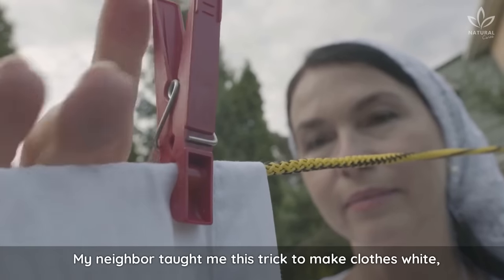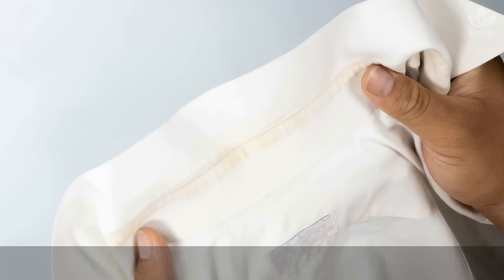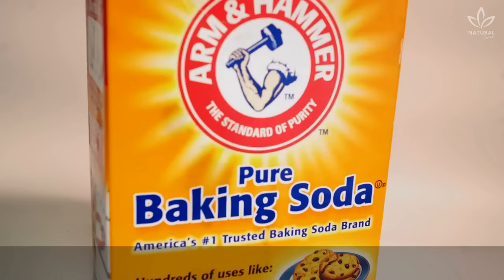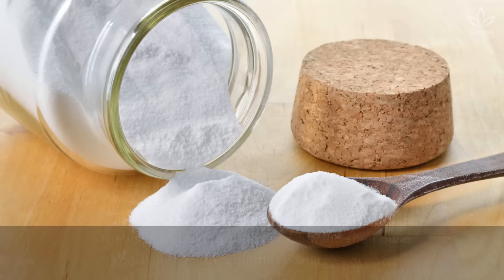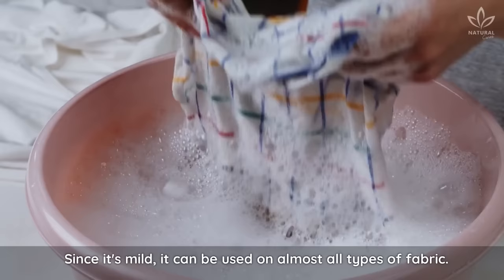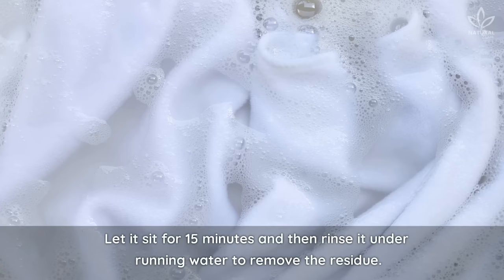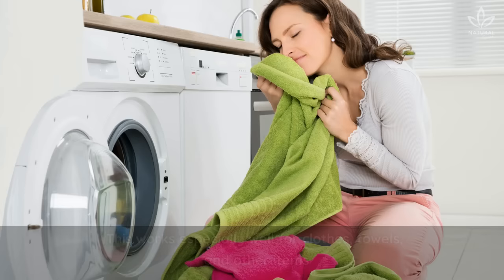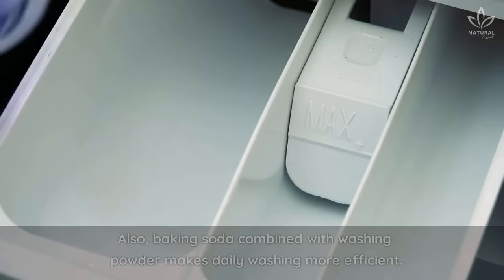Only 2 Ingredients To Have The Whitest White Laundry You Have Ever Seen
White clothes are chic, fresh, and they almost glow when they're clean. But when these garments are tormented by wear, dirt, sweat, and the dreaded spilled red wine, they age and look more trash bag worthy than wearable!

Gray, white clothing isn't appealing. Many people choose to bleach their dull garments, but there's also a less chemical-infested alternative.

Bleach and baking soda are valuable in the laundry and are especially good for cleaning white clothes.

While baking soda is better known for its odor-fighting properties, it also has natural whitening abilities that are appreciated by people who prefer to avoid bleach

When you add baking soda to your laundry, it gently cleans your clothes and removes stubborn odors and stains.

It also softens the clothes and increases the washing power of the detergent. It even keeps the washing machine clean.

00:00 Introduction
01:05 How to Whiten Clothes Without Bleach
01:35 How to Remove Stains from White Clothes
02:11 How to Use Baking Soda as Fabric Softener
02:24 How to Use Baking Soda to Eliminate Laundry Odors
02:42 How to Use Baking Soda to Clean the Washing Machine
03:07 Outro